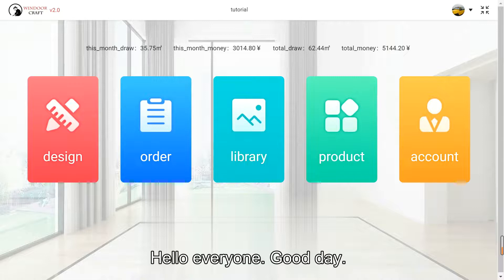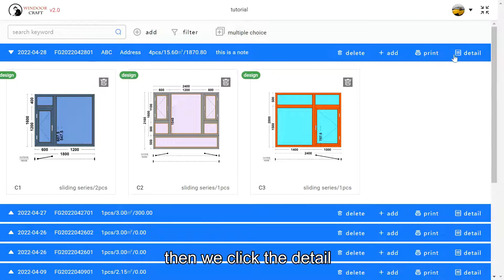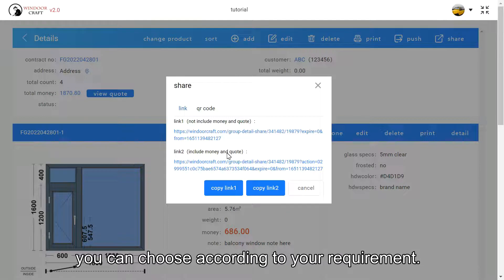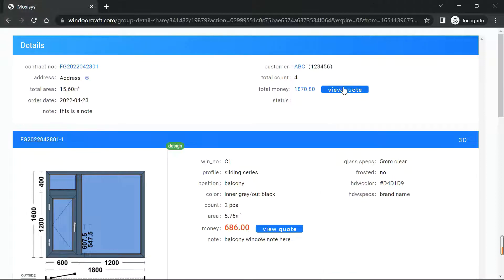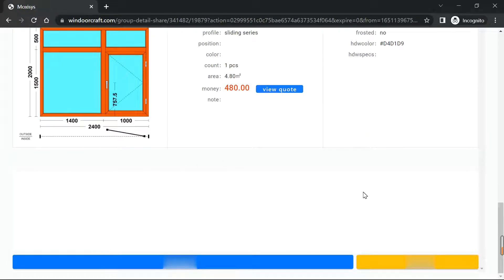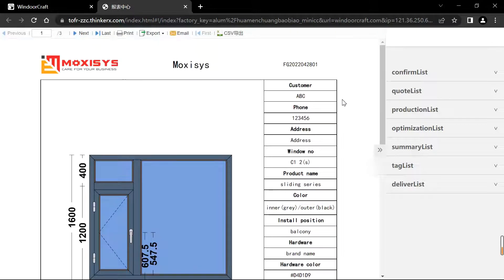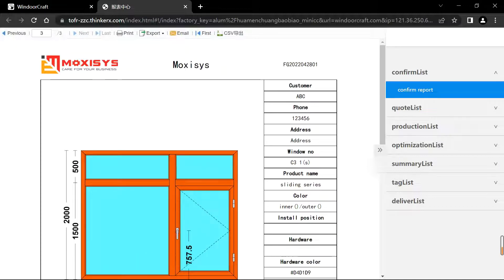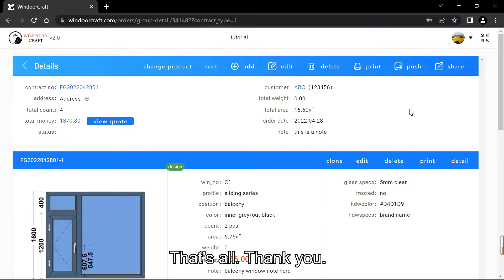chapter 13 - window door software share and print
This video will show you how to share your contract or window with your client,  and print the report with your own company logo.

This window door software could be used as aluminum window door software, uPVC window door software, and wood window door software.

This online window door software is especially for manufacturers, suppliers, dealers, and interior decoration designers.

With a window visualizer tool app, Our window design software as an online window designer can design & draw your windows in 3D easily.

Windows sellers or dealers could also use it as window sales software for window presentation, window quotation, and estimation.

The manufacturer could it as the window door manufacturing software or calculation software. It could easily export all the material list.

You could try the window door software for free.